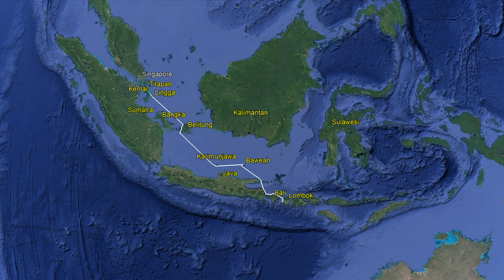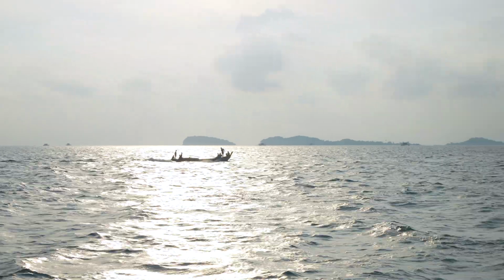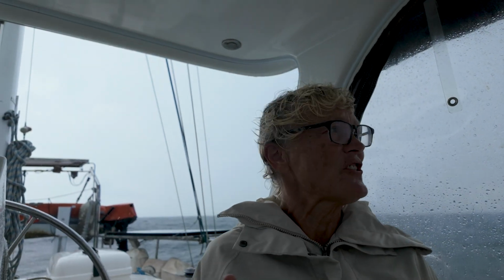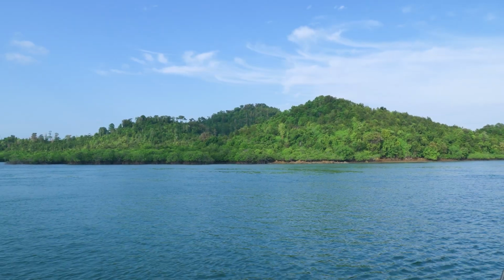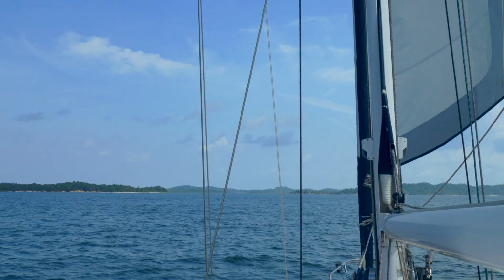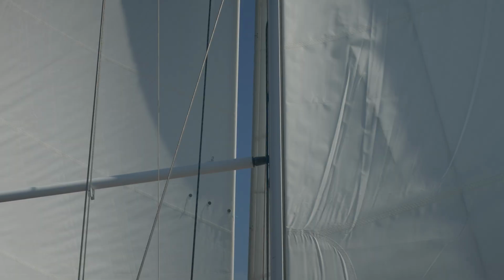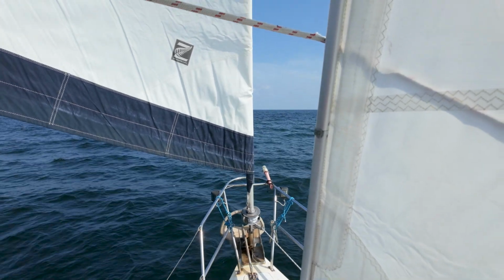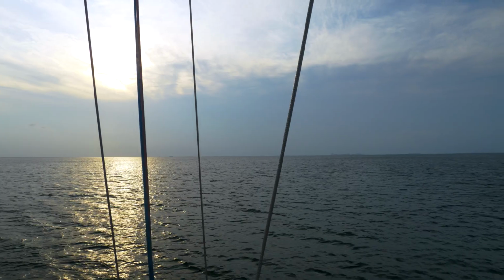Sailing Alone Through the Pirate Waters of Indonesia | Episode 385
Sailing north-west across the pirate waters of Indonesia towards the Malacca Strait used to be dangerous, and some ships are still boarded, so there's always a slight frisson when sailboats take this route.
The next leg required some consideration; our last stop in Indonesia, Kapala Jernih Island would be the launch point to cross the Malacca strait. But from Titapan, we're talking 60 nautical miles, the area is prone to strong currents as well as the occasional piracy. And with the South Easterly Trades still blowing, there were few places to shelter between these two points.

Liz and Jamie

00:00 Leaving Kentar
00:26 The hazards of fishing platforms
01:07 Recounting when we almost ran aground
02:05 Expecting currents
02:29 Platform sequence
03:02 The lives of local fishing communities
04:36 Squally weather
05:39 About Titapan, today's destination
07:43 Passage planning the next leg
08:27 Strong currents
09:04 Explaining our strategy for crossing the shipping lane
10:04 Our last full day in Indonesia
10:20 Piracy in the Singapore and Malacca Straits
11:00 Problems with internet and uploading our episodes
11:45 Rigging up the staysail when running down wind
13:14 Halyard wrap and how we avoid it
14:43 Flying the kraken
15:34 Doing eight knots with the code zero and currents
16:09 Final anchorage by the shipping lane of Singapore - @NOFOREIGNLAND

⛵ OUR SAILBOAT
SY Esper is a 1989 Oyster435 cutter-rigged ketch

🗺️ LOCATION
Kapalajernih Island - 1°02'04.0"N 103°45'52.4"E
Ranoh - 0°33'35.3"N 104°13'36.3"E

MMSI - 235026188